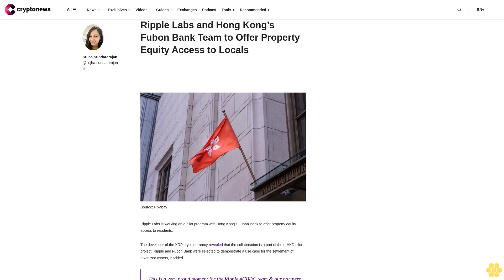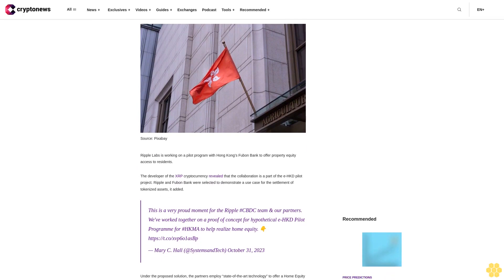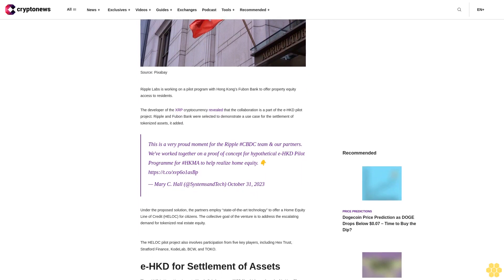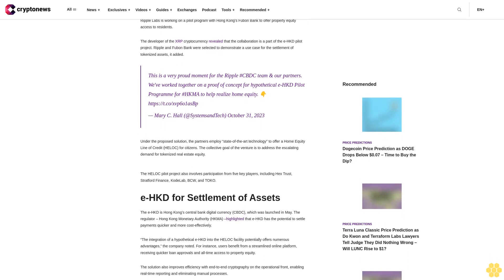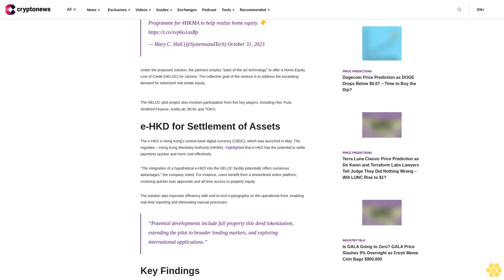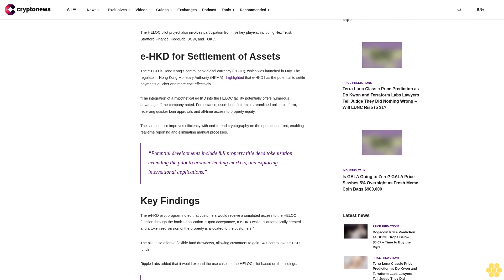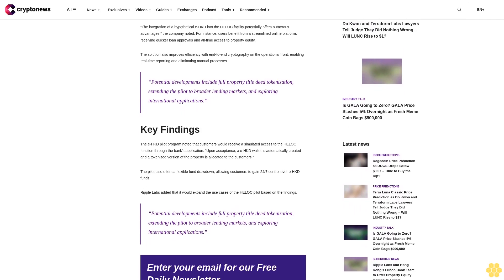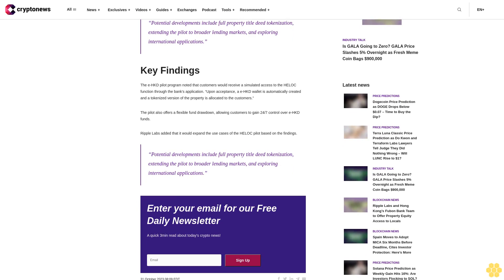Ripple Labs and Hong Kong’s Fubon Bank Team to Offer Property Equity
Ripple Labs is working on a pilot program with Hong Kong’s Fubon Bank to offer property equity access to residents.

The developer of the XRP cryptocurrency revealed that the collaboration is a part of the e-HKD pilot project. Ripple and Fubon Bank were selected to demonstrate a use case for the settlement of tokenized assets, it added.

This is a very proud moment for the Ripple CBDC team & our partners. We've worked together on a proof of concept for hypothetical e-HKD Pilot Programme for HKMA to help realize home equity.
— Mary C. Hall (@SystemsandTech) October 31, 2023

Under the proposed solution, the partners employ “state-of-the-art technology” to offer a Home Equity Line of Credit (HELOC) for citizens. The collective goal of the venture is to address the escalating demand for tokenized real estate equity.

The HELOC pilot project also involves participation from five key players, including Hex Trust, Stratford Finance, KodeLab, BCW, and TOKO.

e-HKD for Settlement of Assets.

The e-HKD is Hong Kong’s central bank digital currency (CBDC), which was launched in May. The regulator – Hong Kong Monetary Authority (HKMA) –highlighted that e-HKD has the potential to settle payments quicker and more cost-effectively.

“The integration of a hypothetical e-HKD into the HELOC facility potentially offers numerous advantages,” the company noted. For instance, users benefit from a streamlined online platform, receiving quicker loan approvals and all-time access to property equity.

The solution also improves efficiency with end-to-end cryptography on the operational front, enabling real-time reporting and eliminating manual processes.

“Potential developments include full property title deed tokenization, extending the pilot to broader lending markets, and exploring international applications.”

Key Findings.

The e-HKD pilot program noted that customers would receive a simulated access to the HELOC function through the bank’s application. “Upon acceptance, a e-HKD wallet is automatically created and a tokenized version of the property is allocated to the customers.”

The pilot also offers a flexible fund drawdown, allowing customers to gain 24/7 control over e-HKD funds.

Ripple Labs added that it would expand the use cases of the HELOC pilot based on the findings.

            Sign Up